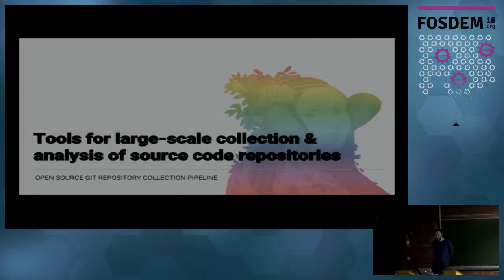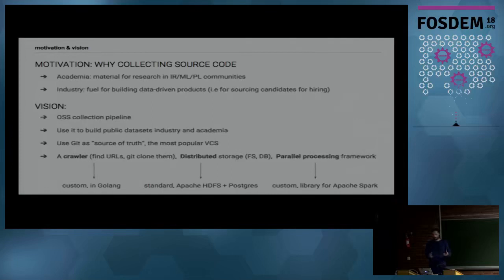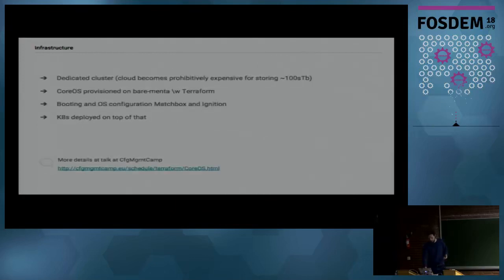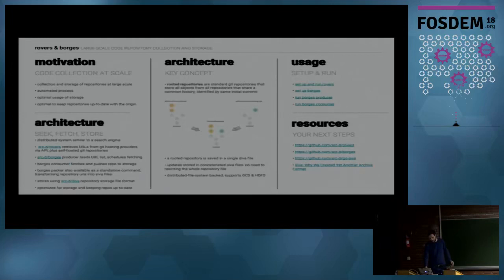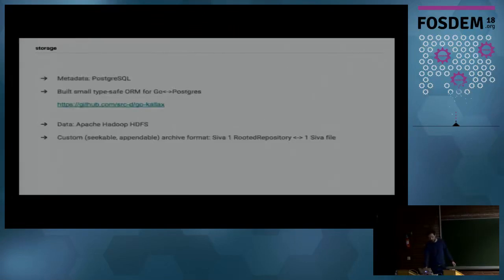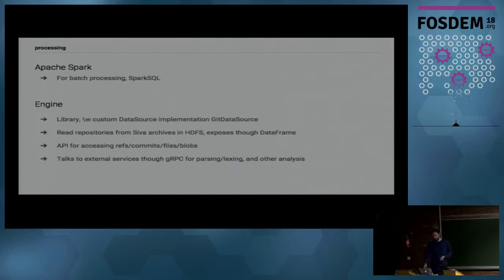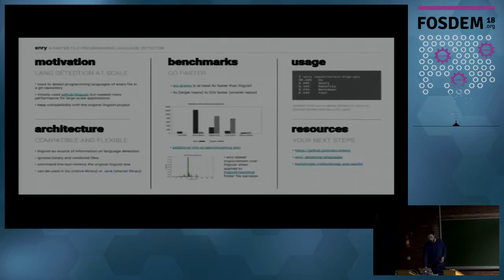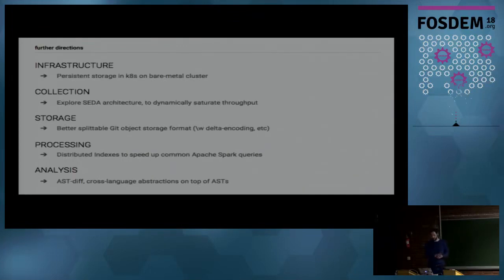Tools for large scale collection and analysis of source code repositories Open source Git repositor…